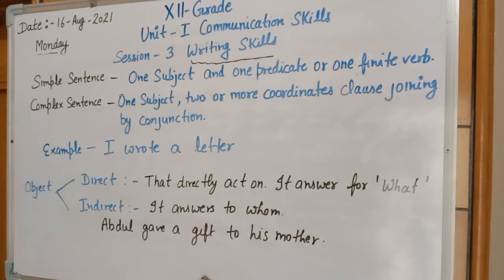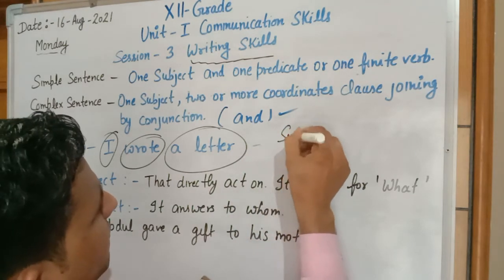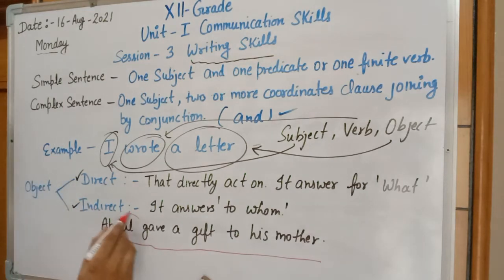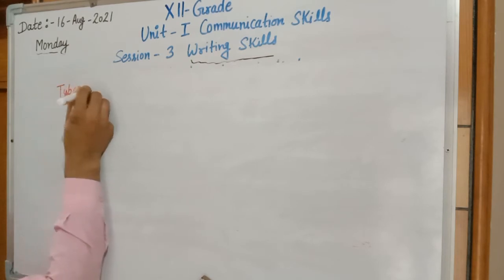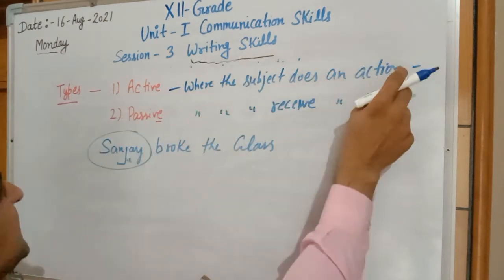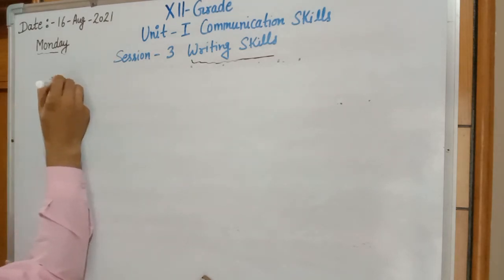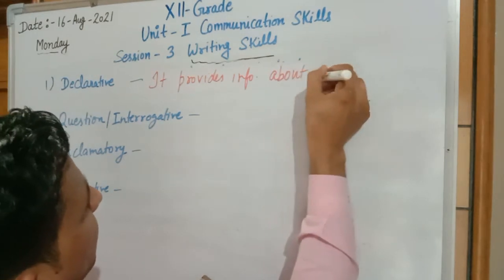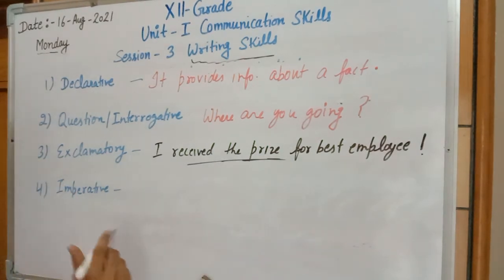XII Grade Unit-I Communication Skills Session-3 Writing Skills